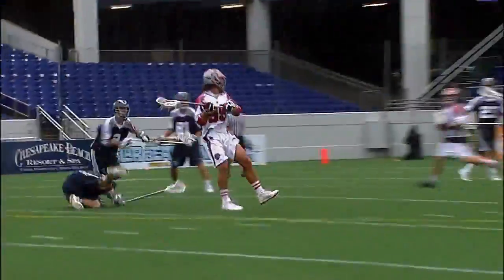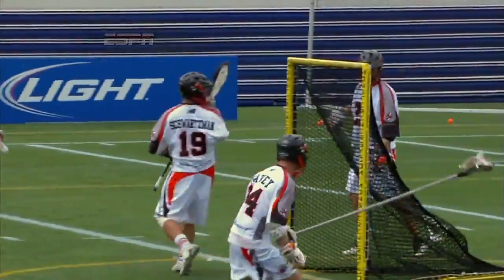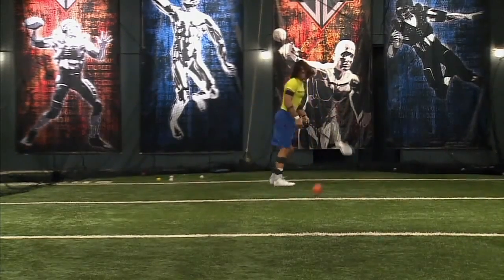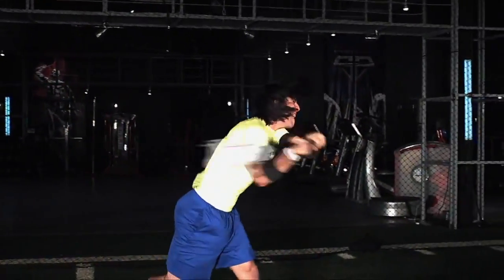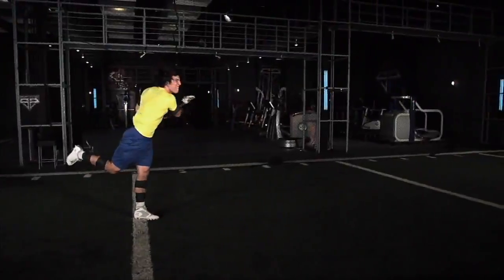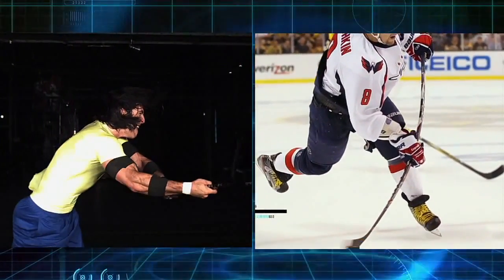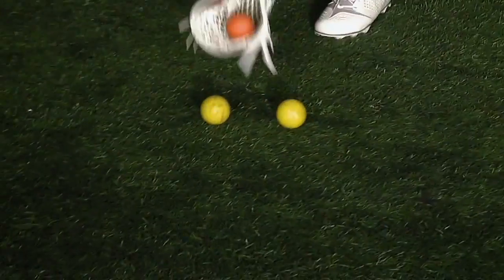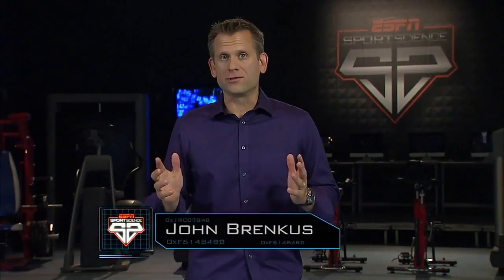The science behind the fastest lacrosse shot.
Paul Rabil on ESP Sport Science.